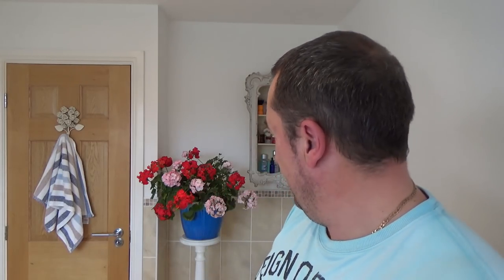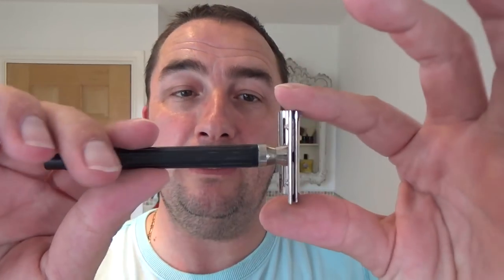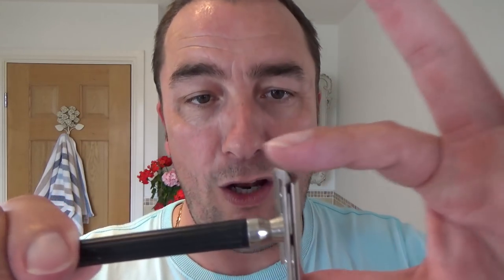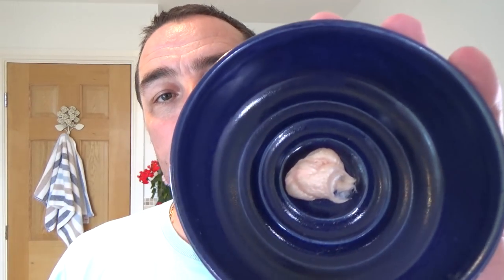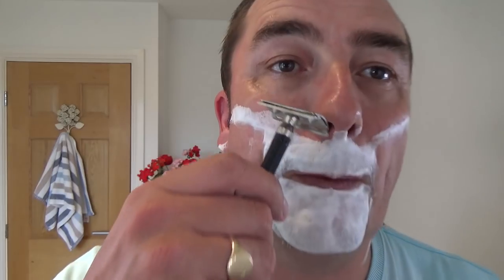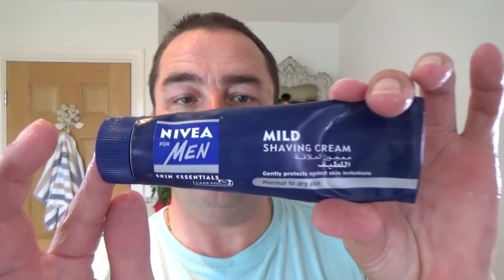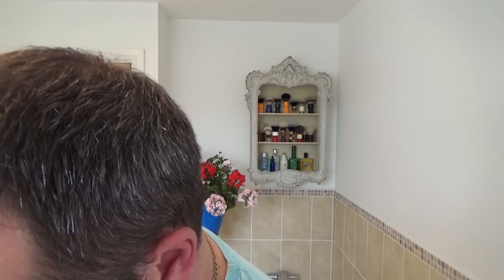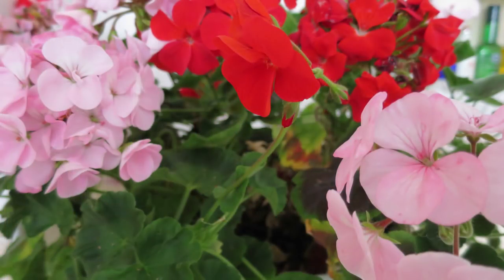Boot's The Chemist DE Razor 💈 Nivea Mild Shaving Cream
The Wednesday Shave

Boot's The Chemist DE Razor
Asco DE Blade (second use)
Omega Pure Badger Brush
Nivea Mild Shaving Cream
Thayer's Un-Scented Witch Hazel
Blue Stratos Aftershave
Nivea Originals Aftershave Balm